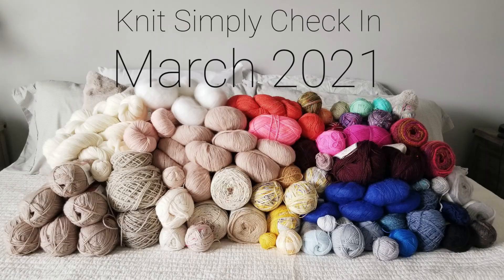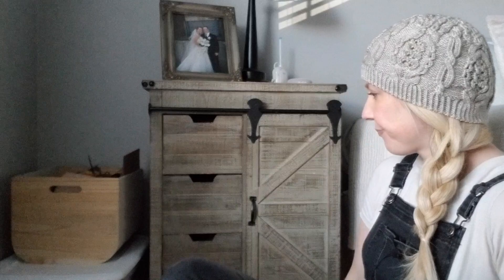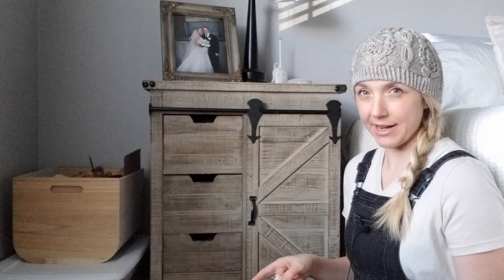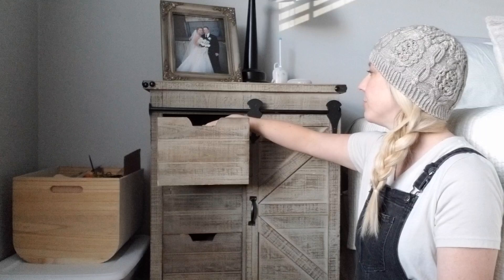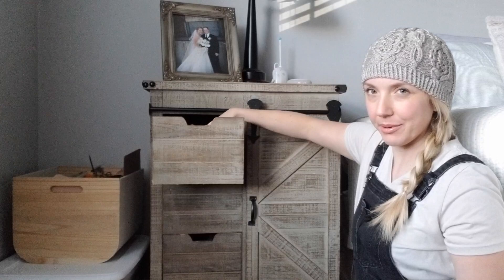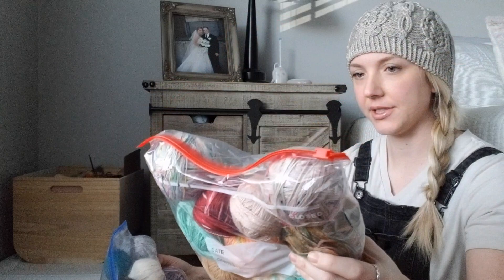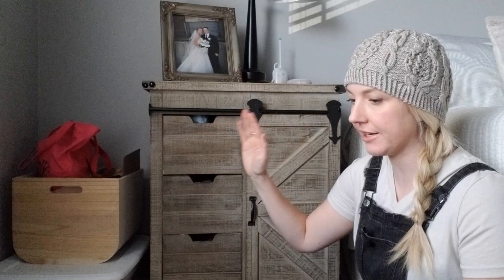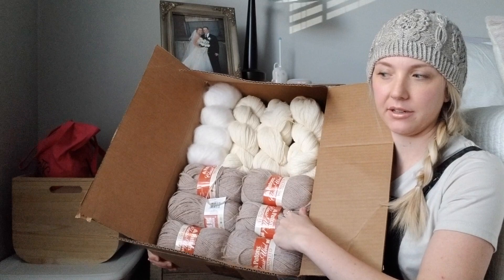Knit Simply March 2021 Update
Ravelry: tbkennon